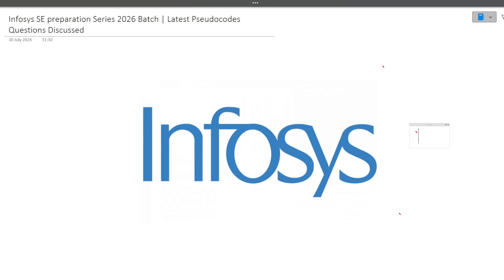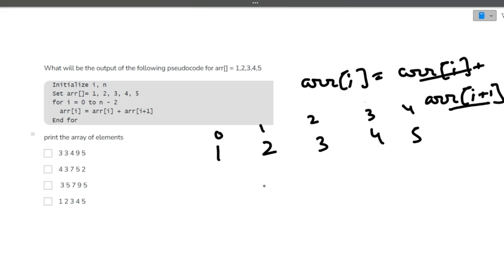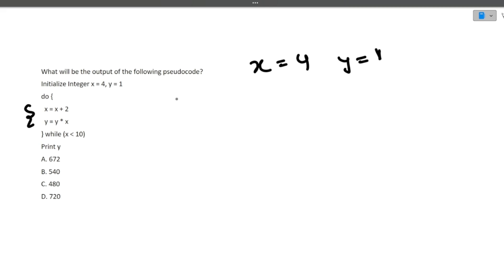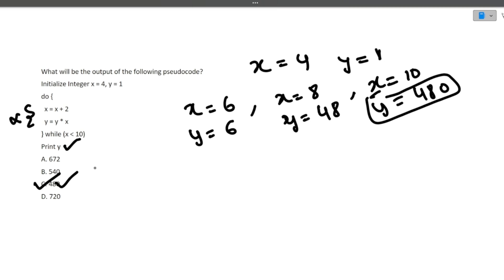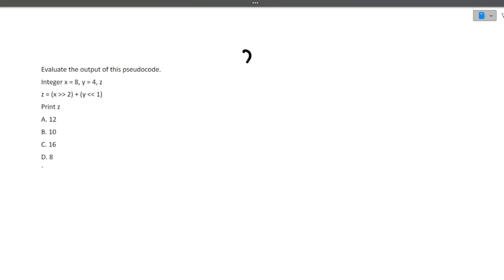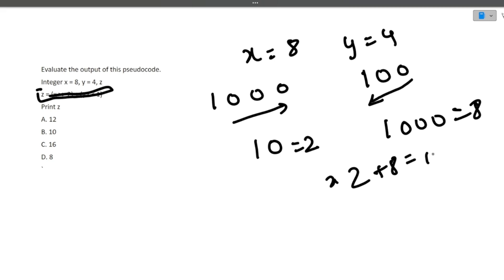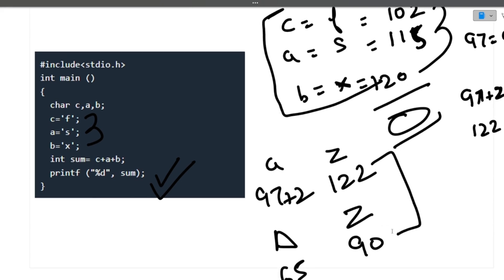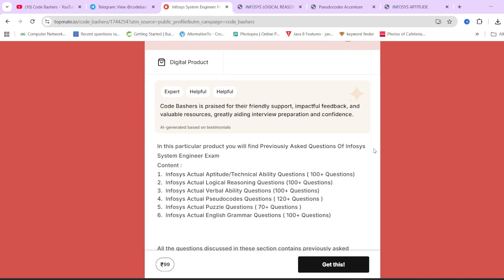Infosys Latest Pseudocodes Discussed 2026 | infosys system engineer on campus hiring